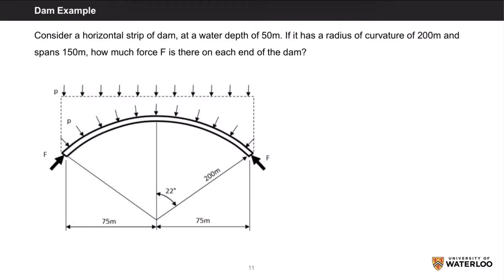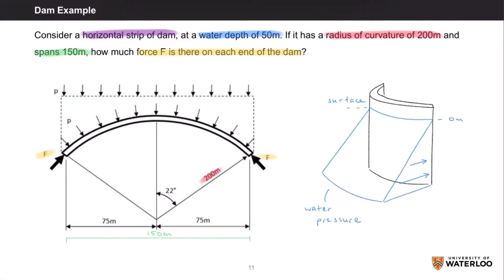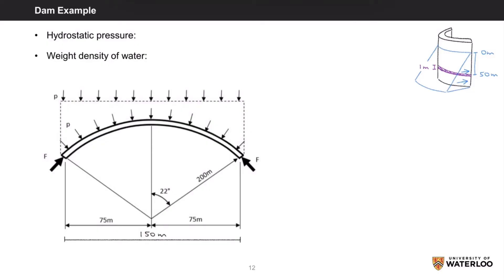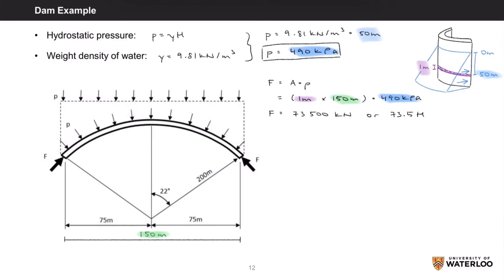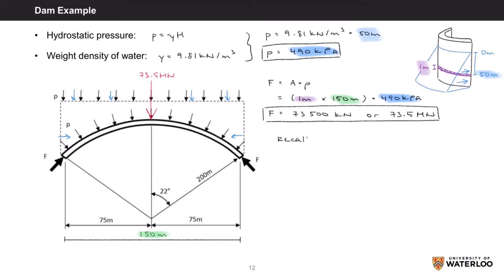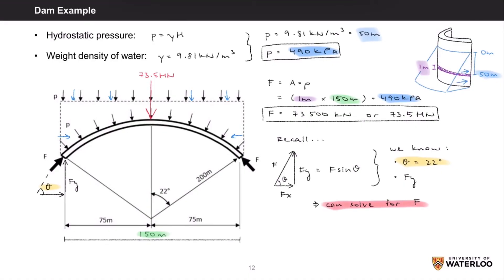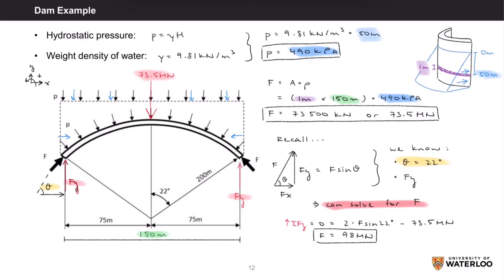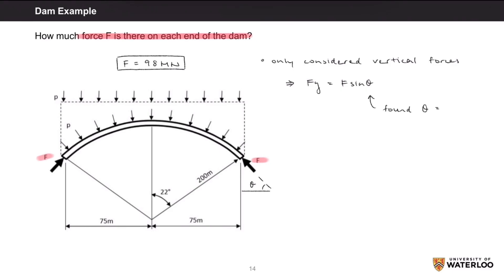AE 104/CIVE 104 Dam Example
Structural analysis example of a dam.